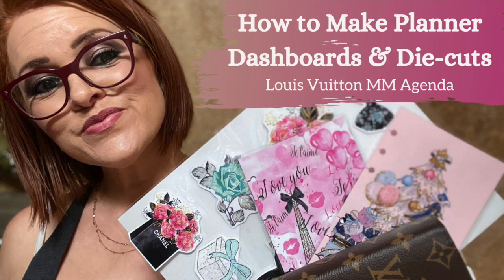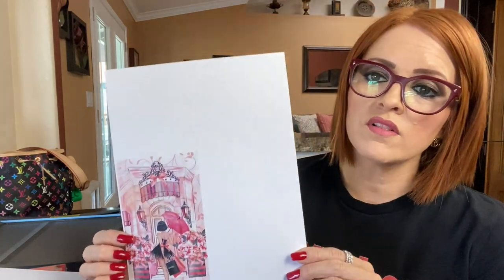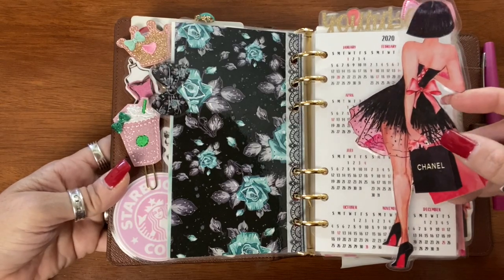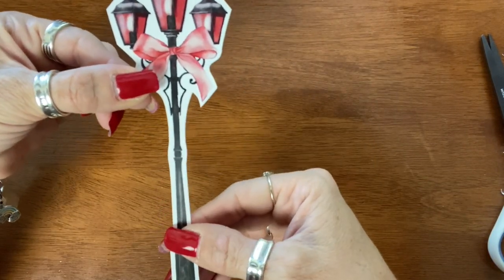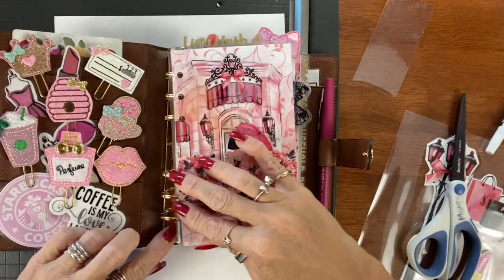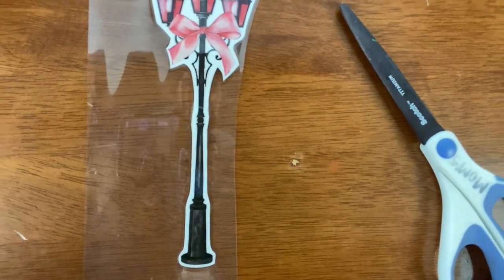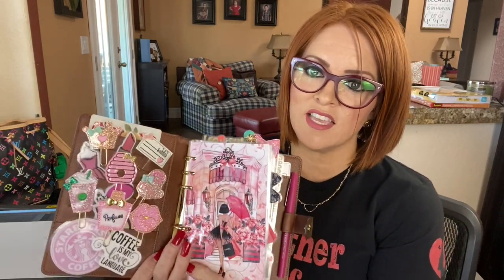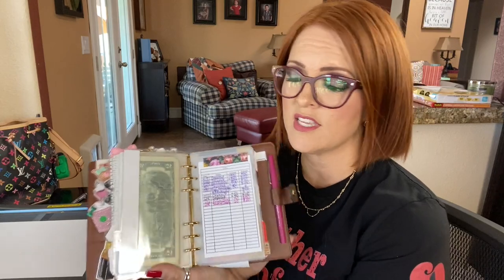HOW TO MAKE PLANNER DASHBOARDS AND DIE CUTS PART 2 | LOUIS VUITTON MM AGENDA CASH WALLET ACCESSORIES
In this video, I show you how to make planner dashboards and die cuts part 2 and walk you through the finishing process set-by-step! I love my Louis Vuitton MM Agenda Planner Cash Wallet Setup and love creating my own pretty things for it!

If you want to learn how to create your own dashboards in Word, check out Part 1,

Other videos you won't want to miss!

Planner/Agenda Wallet Options:
Webster’s Pages Personal Planner
Filofax Malden Personal Planner Leather

Cash, Card & Zipper Envelopes:
Filofax Top Loading Envelopes
Filofax Zipper Envelope
Filofax Credit Card Holder

Supplies Used or Mentioned In Video:
Scotch Laminator
Laminating Pouches
6 Hole Punch Personal Size
Favorite Scissors
Swingline Paper Cutter
Fiskars Paper Trimmer
Fiskars Blade Replacements for Trimmer
3-Way Corner Punch
Expo Markers

Digital Clip Art used for Demonstration:
* SkArLeTARt - Fashion Paper Pack, Planner Covers, Clipart (digital):